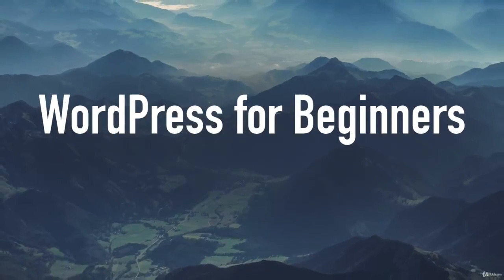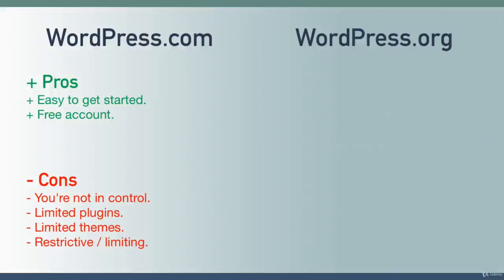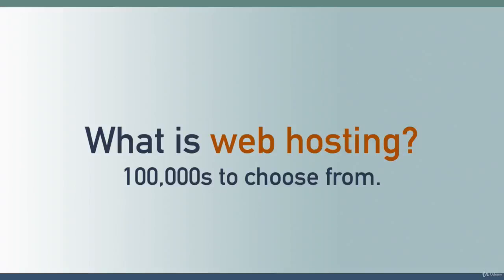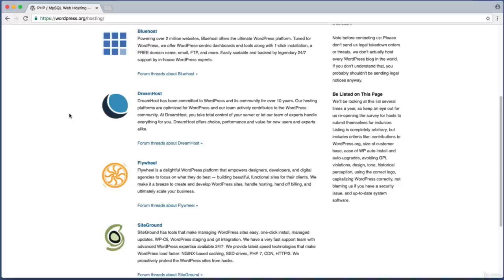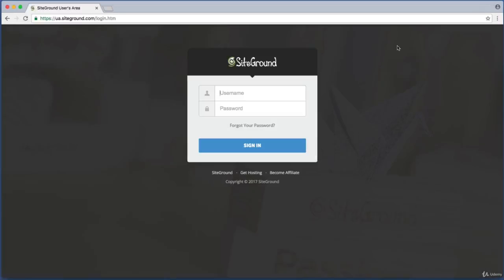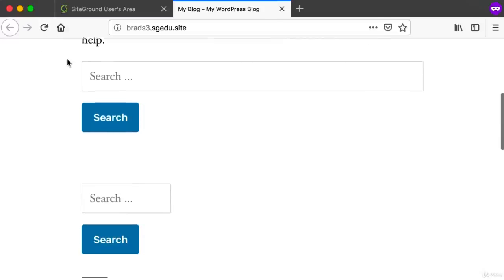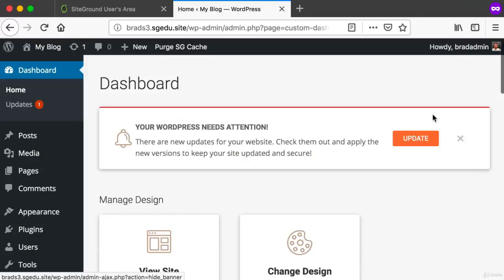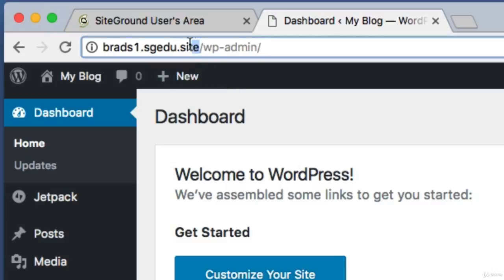How to Get Your Own WordPress Website.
in this video im going to show how to get your own wordpress website.

this is the 2nd video of my new beginner series.
please watch the 1st video in the card section.